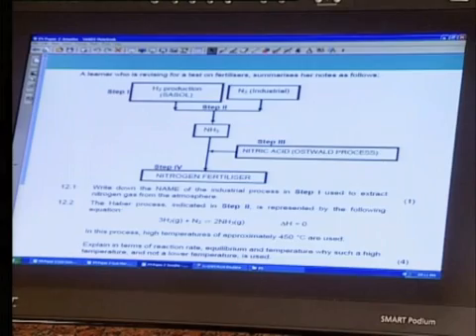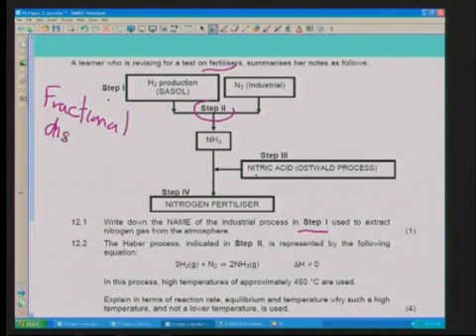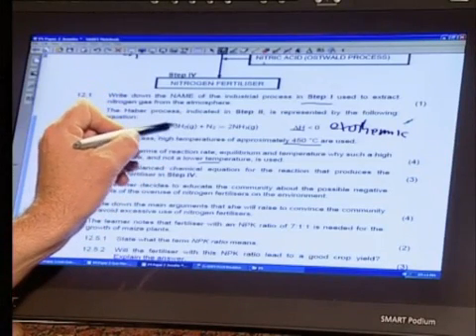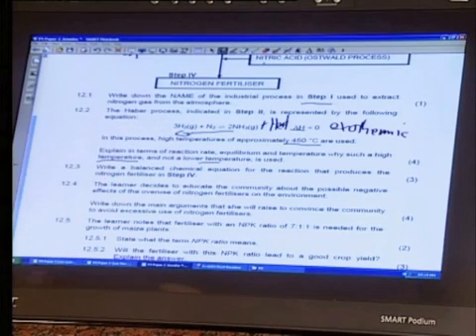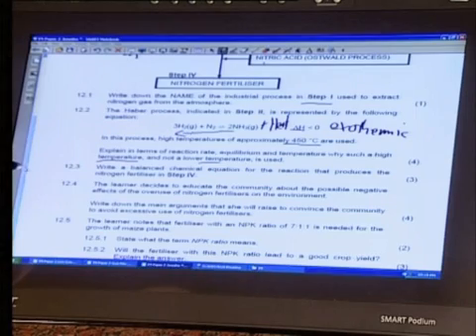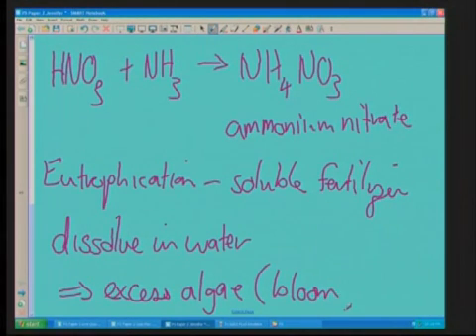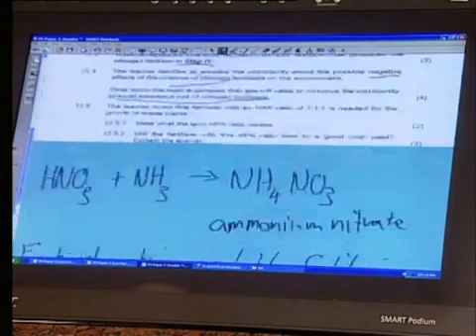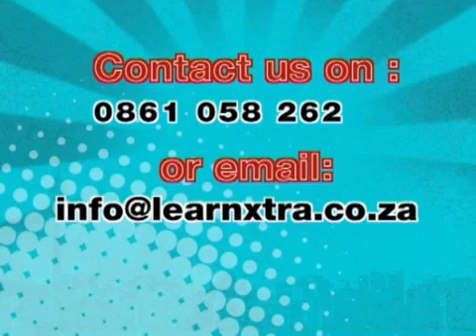Exam Revision Sept 2010 - Physical Sciences Paper 2 - Question 10